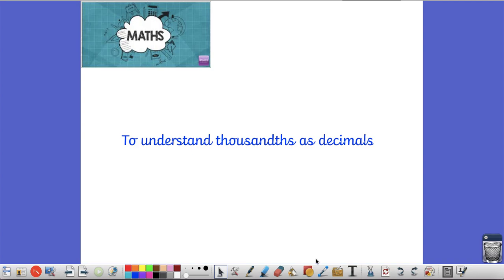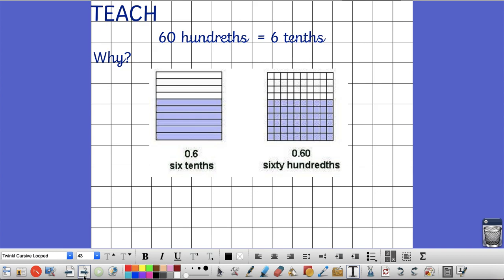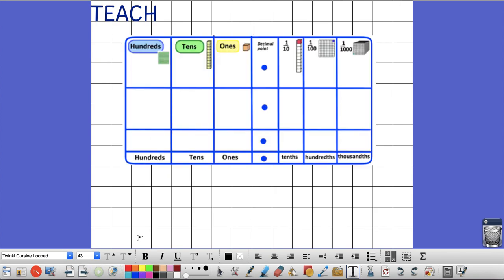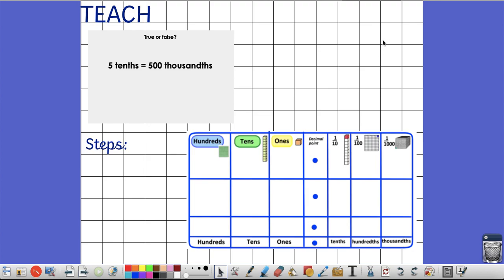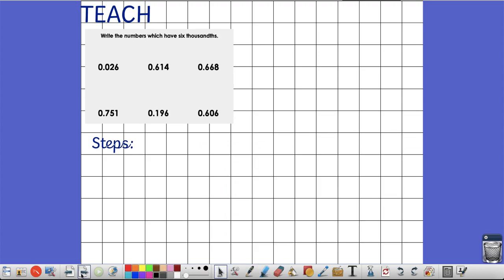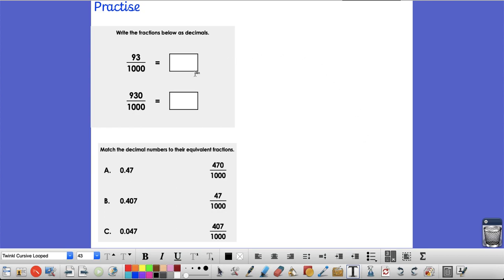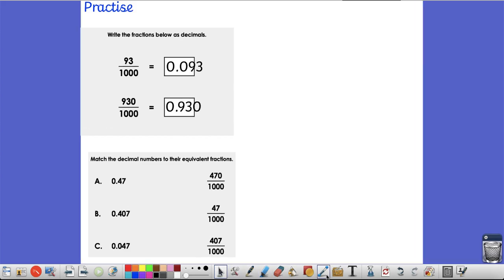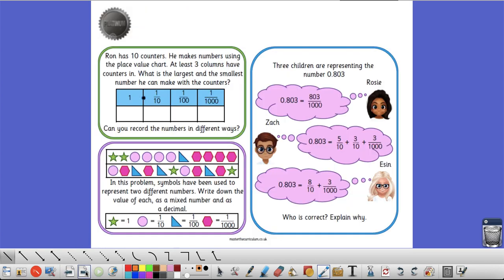Year 5 - Thursday 23rd April - Maths